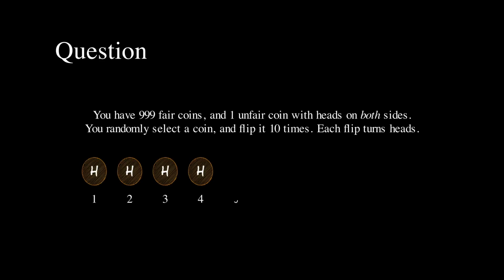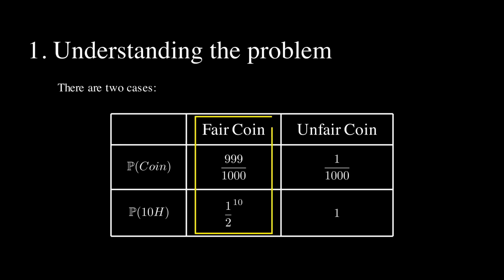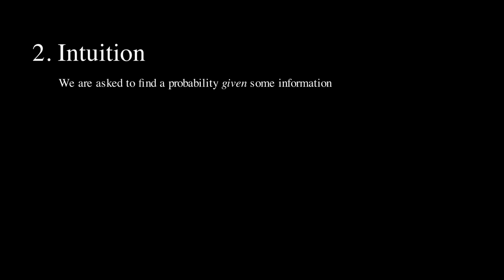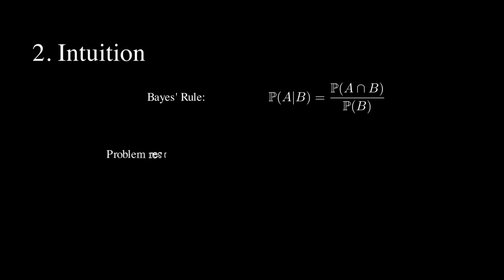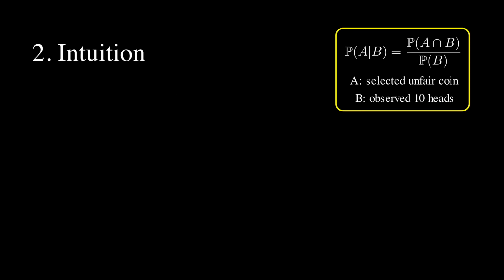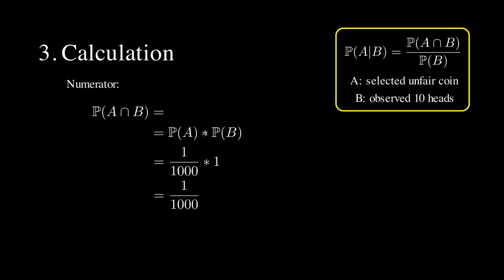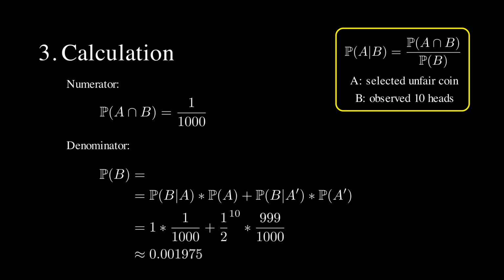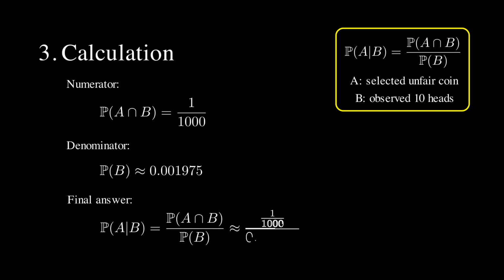Unfair Coin | OpenQuant Question #14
Subject: Probability
Difficulty: 2/10
Concepts: Conditional Probability, Event Partitioning

Chapters:
0:00 Introduction
0:07 Question
0:32 Understanding the problem
1:23 Intuition
2:24 Calculation

If you've identified an alternative solution (for which every question has), drop it below; I'll pin the best one.

- OpenQuant